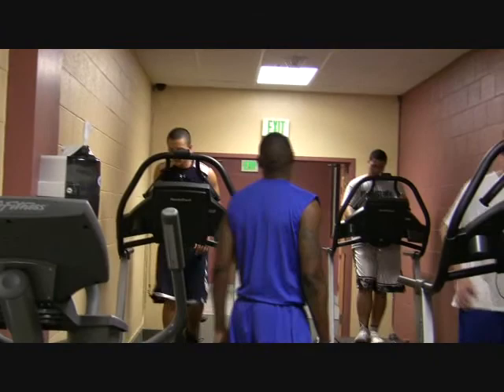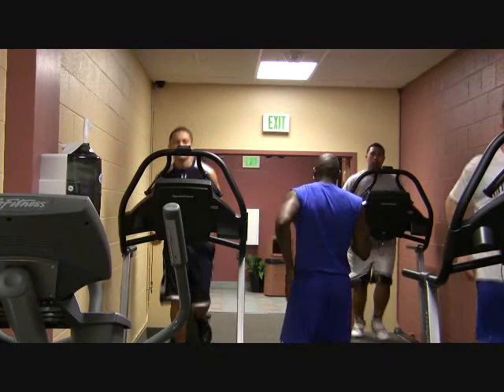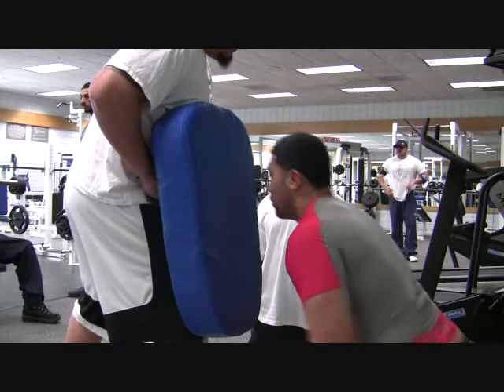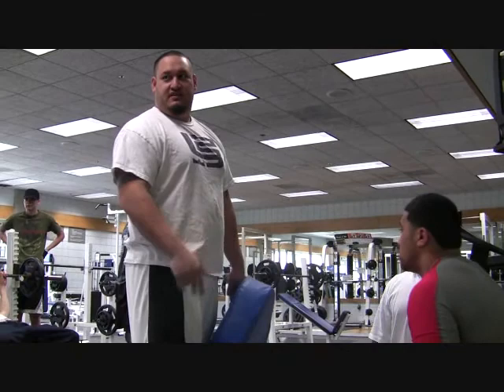Ricky Ali'ifua Spring Break 09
Ricky Ali'ifua working out in SLC during spring break April 09.  Big Thanks to Toniu Fonoti, Antwoine Sanders, Pala Vaitu'u and Stewart Tua.  Special Thanks to High Voltage (sports performance).  SLCC, TREE  HOUSE ATHLETIC CLUB.